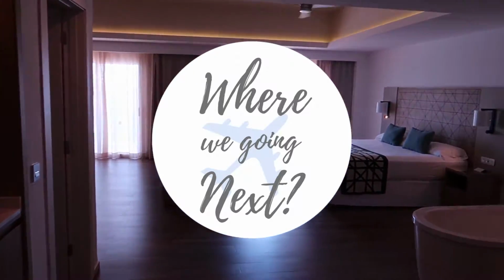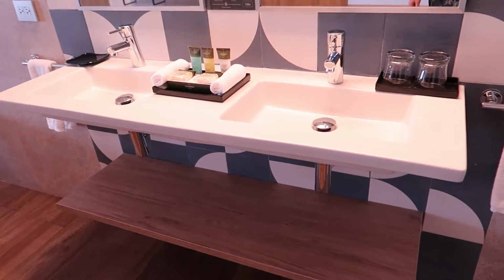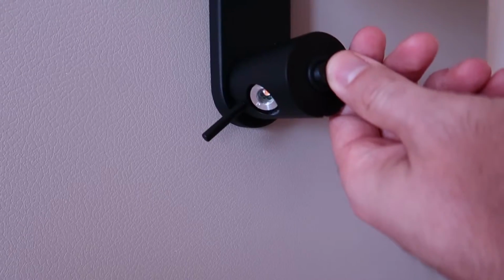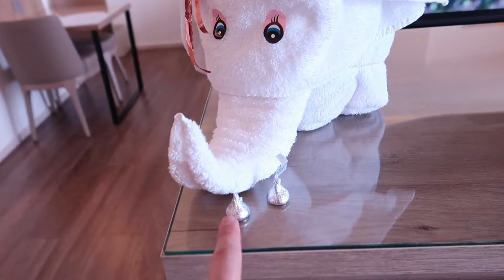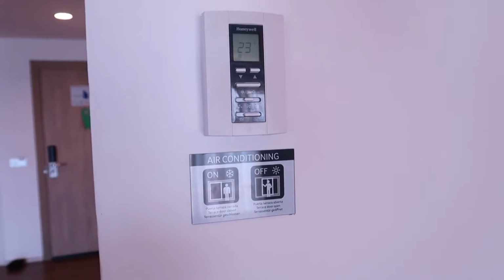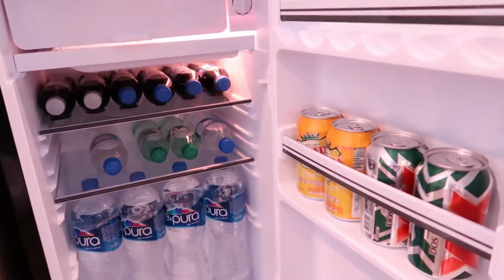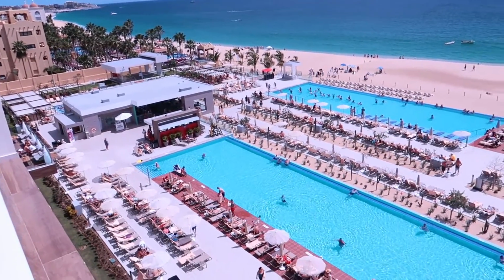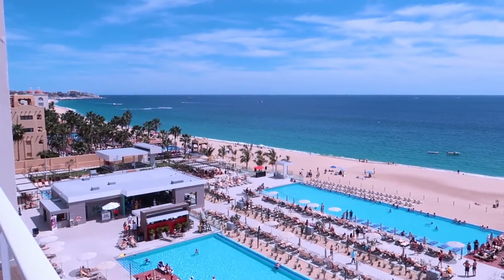Oceanview Suite Room Tour | RIU Palace Baja California | Cabo San Lucas, Mexico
In this video, we show you a full room tour of the oceanview suite at RIU PALACE BAJA CALIFORNIA CABO SAN LUCAS, MEXICO! The suite is very spacious and features a walk-in closet, plenty of space, spectacular ocean view from an oversized balcony, and sleeps 4!

Travel VLOG #22 | Oceanview Suite Tour | RIU Palace Baja California | Cabo San Lucas, Mexico | Shot March 2020

If you're interested in booking a stay at RIU Palace Baja California

Hey there Traveler!

We’re Andrew and Mona – travel bloggers!
We absolutely LOVE to travel, and we are very happy to share our experiences, traveler tips, and reviews with you. We want you to be informed on your travels so you can make the most out of your time with your loved ones! So whether you’re seeking adventure, culture, or just relaxing on the beach with a drink in hand (cheers by the way), you will find helpful resources, stories, and traveler tips in our blog!

Happy travels!